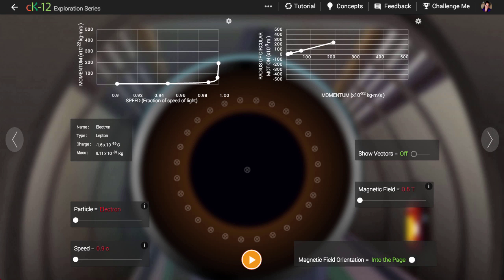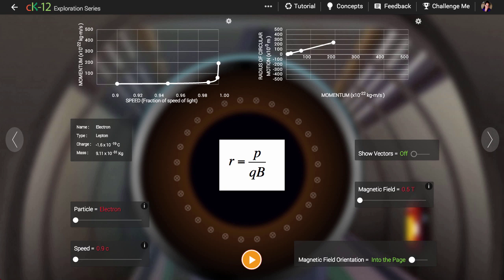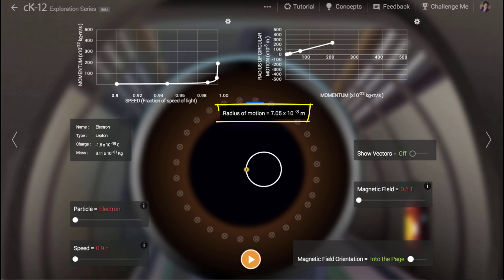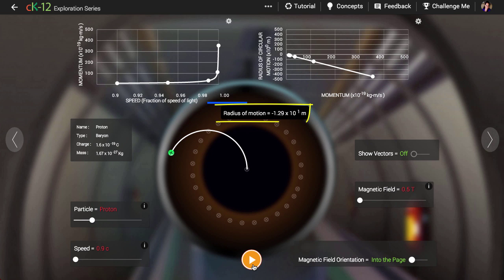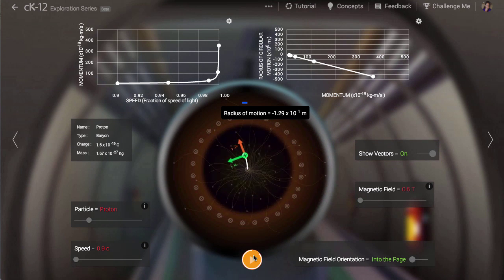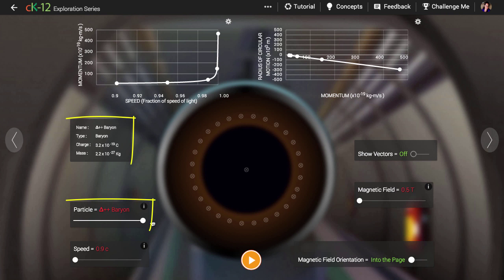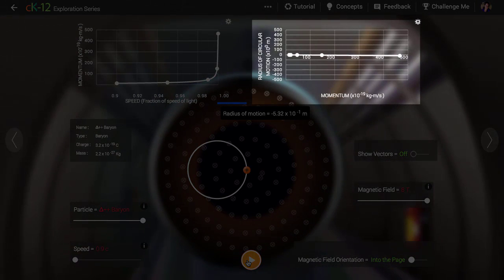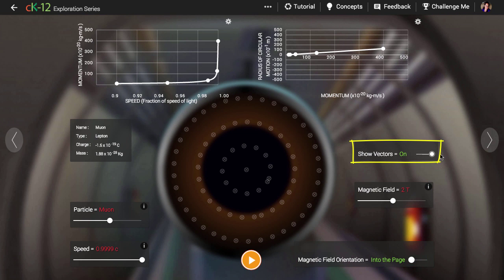Particle Tracks Walkthrough Video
How do physicists know which particle is which?